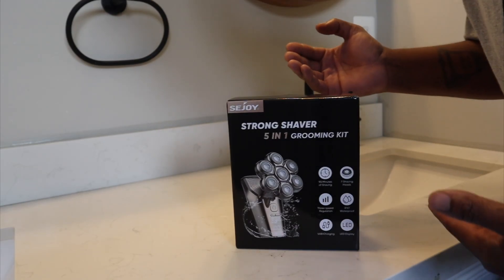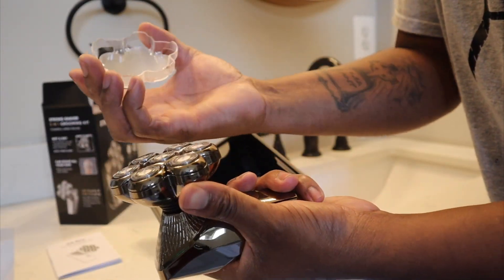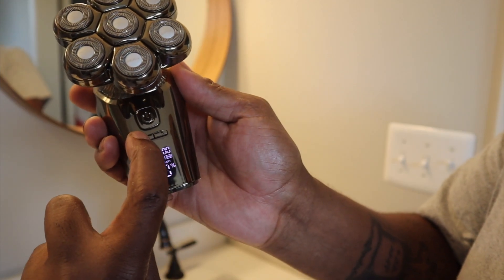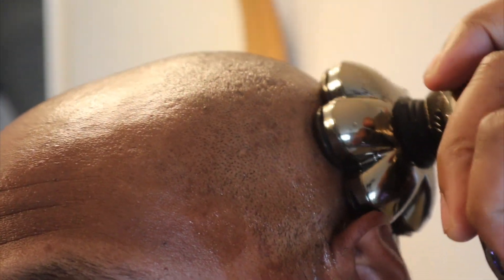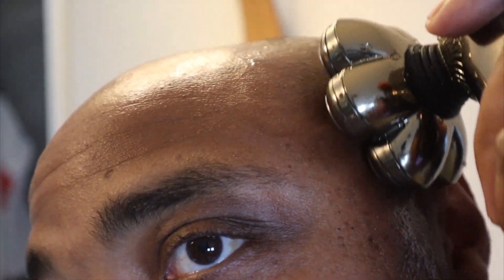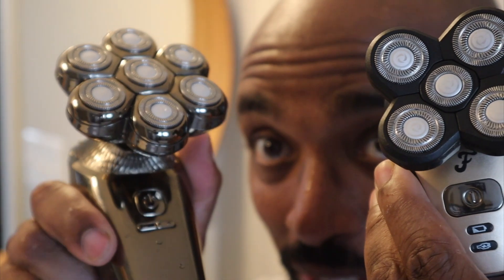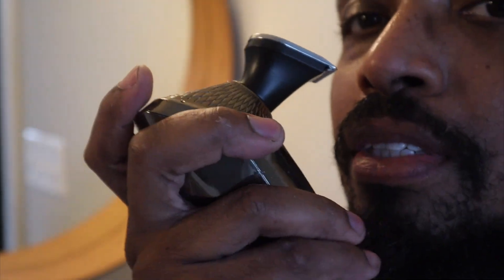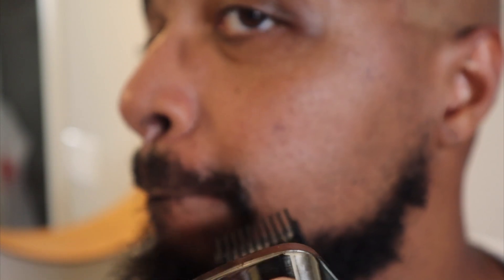7D Head Shaver